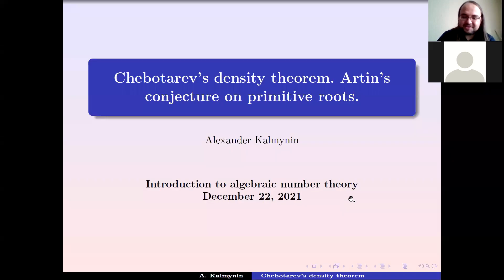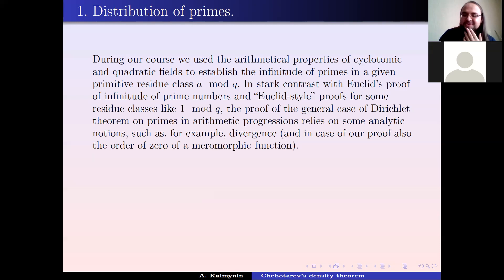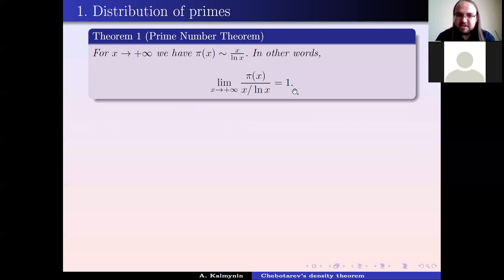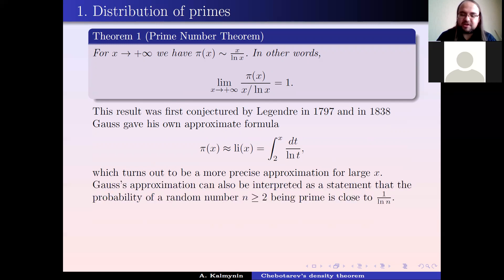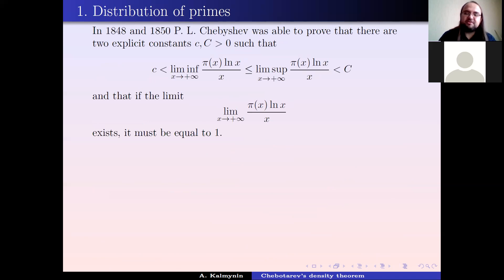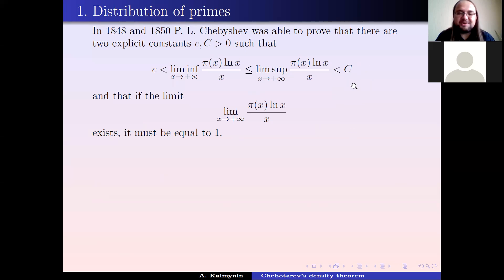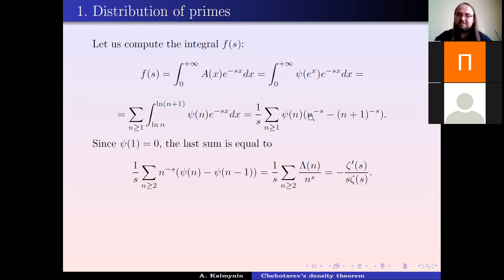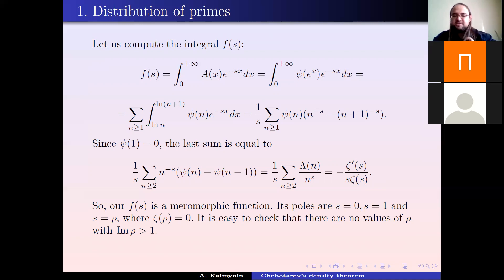Alexander Kalmynin. Lecture 15. Chebotarev density theorem. Part 1